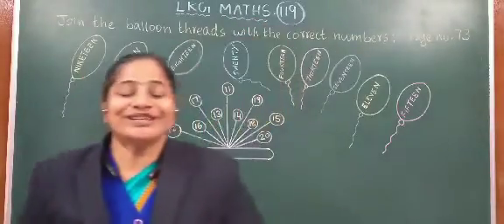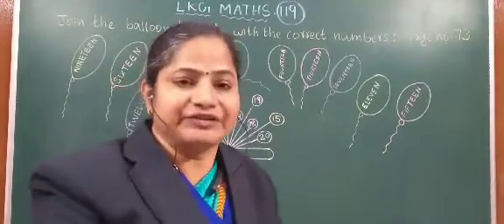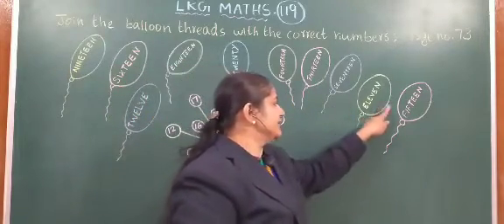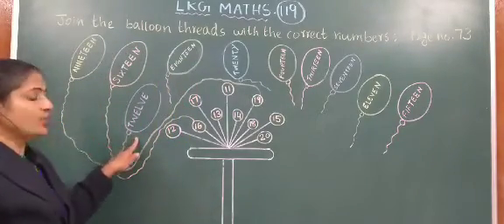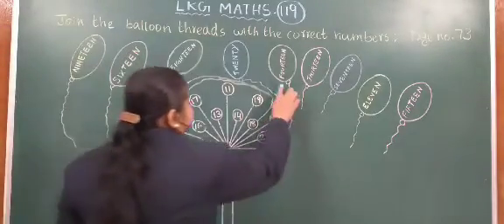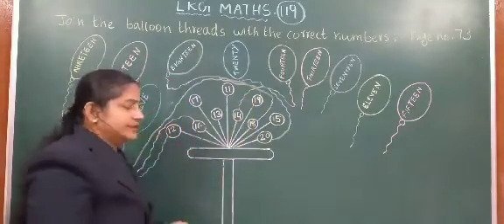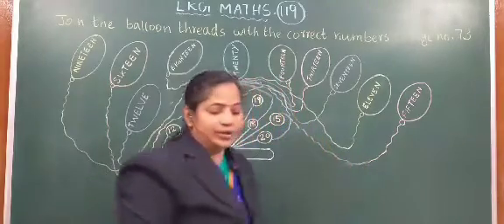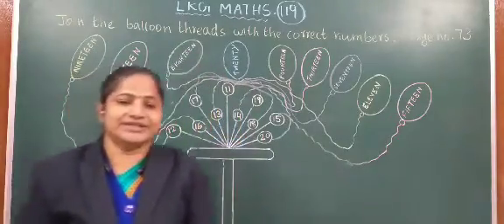SJC - NGH LKG MATHS - 119